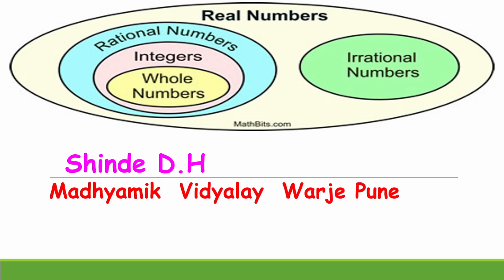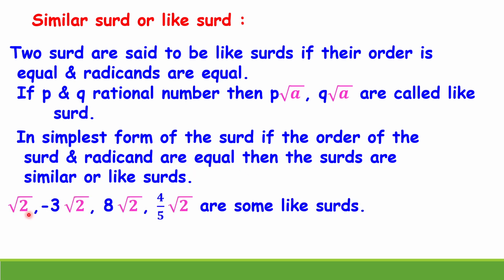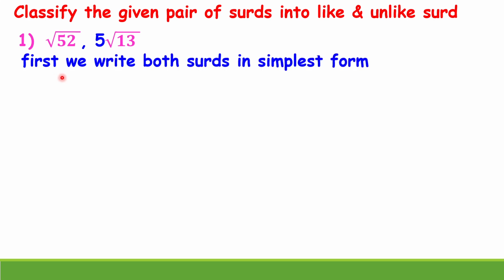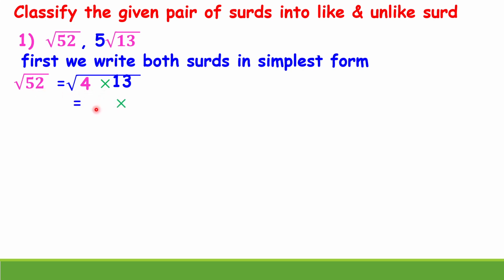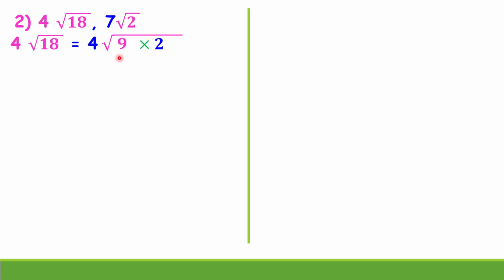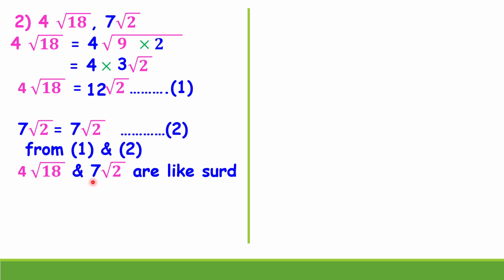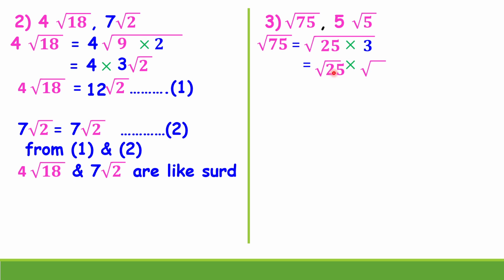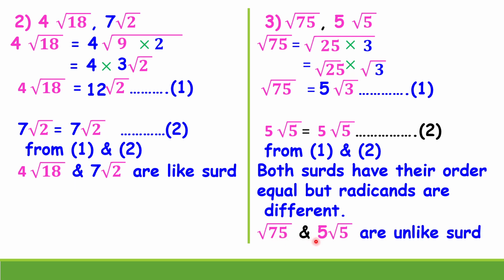Real Numbers : Like Surds and Practice Set 2.3 | STD 9 | Part 6